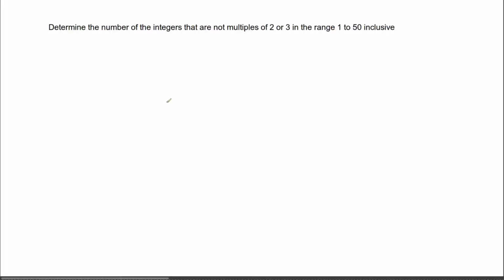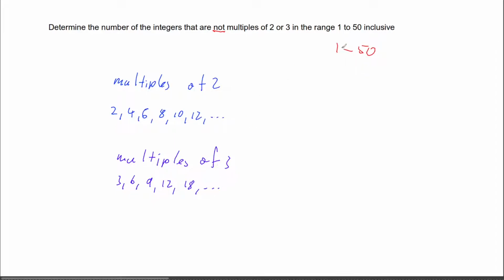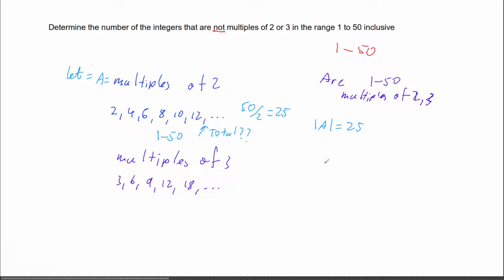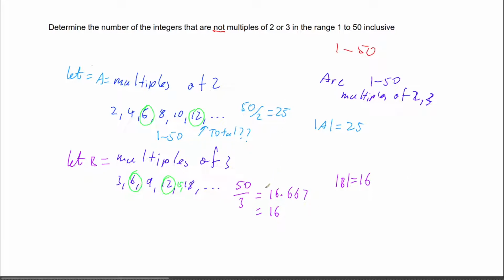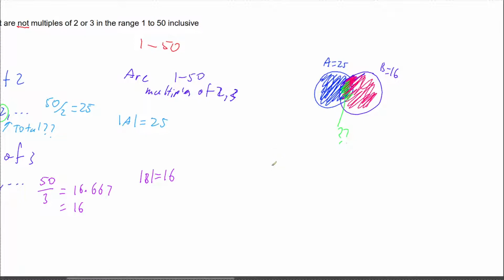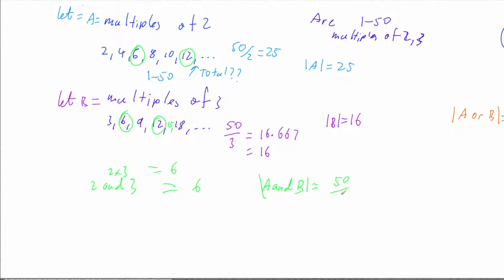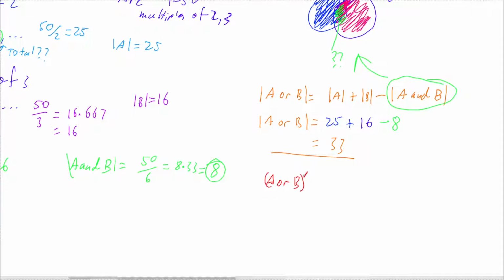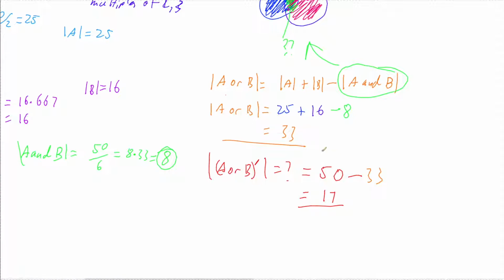2 Set Inclusion-Exclusion Principle Example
This video looks at how to develop and use the Inclusion-Exclusion principle formula for a 2 set problem. It also covers the getting the inverse of what you are wanting.